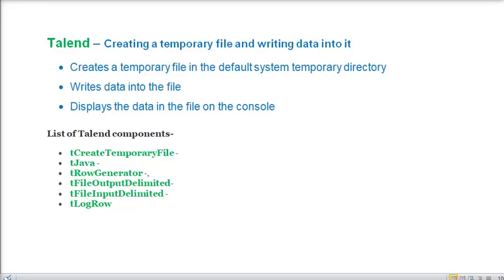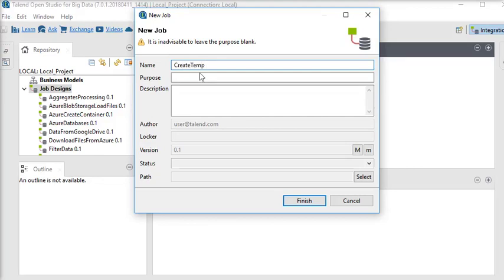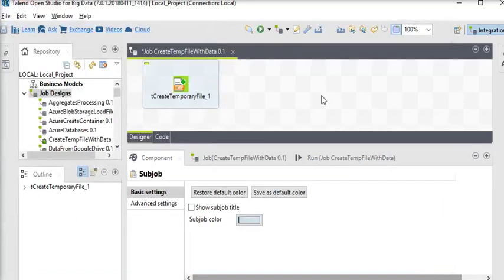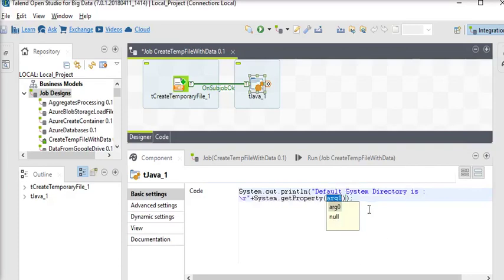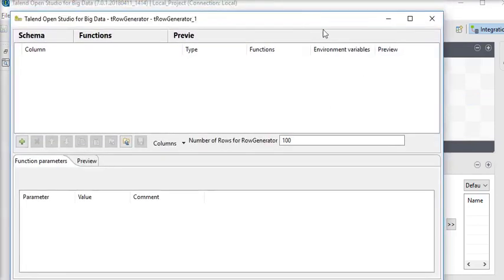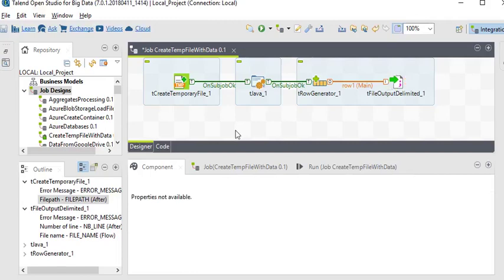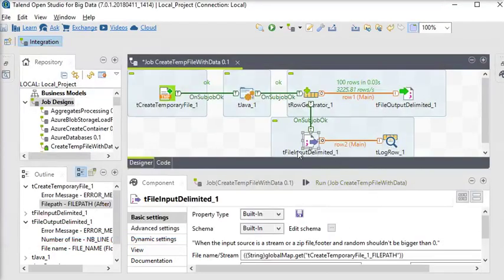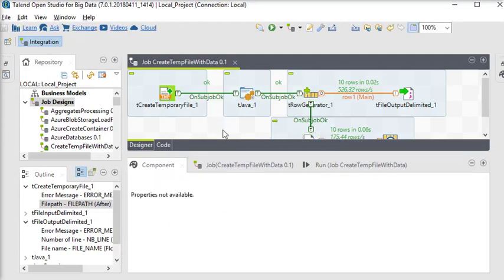Talend ETL - Creating Temporary File and Load Data into It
Here, we will learn "How to Creating a Temporary File and Load Data into this file" by using Talend Open Studio.
This scenario describes a Job that creates a temporary file in the default system temporary directory, writes data into the file, and finally displays the data in the file on the console.
• Creates a temporary file in the default system temporary directory
• Writes data into the file
• Displays the data in the file on the console
List of Talend components-
• tCreateTemporaryFile -
• tJava -
• tRowGenerator -,
• tFileOutputDelimited-
• tFileInputDelimited -
• tLogRow